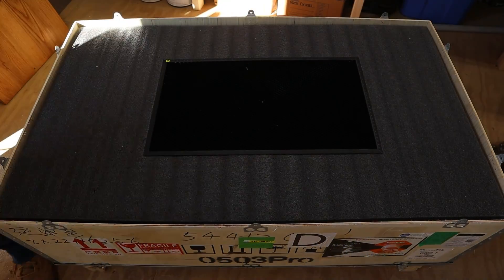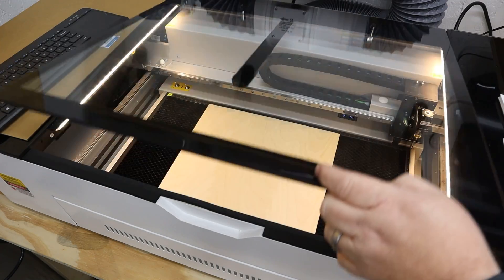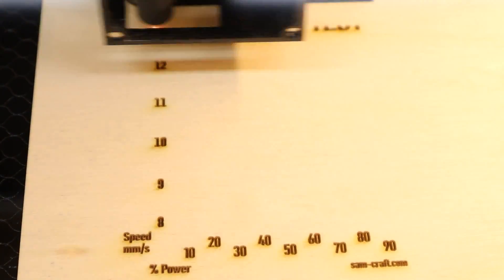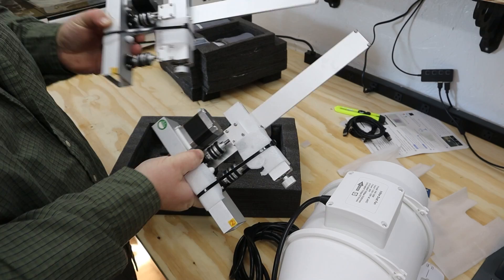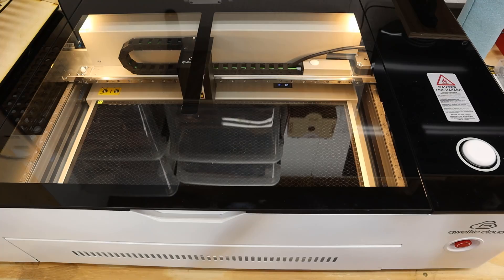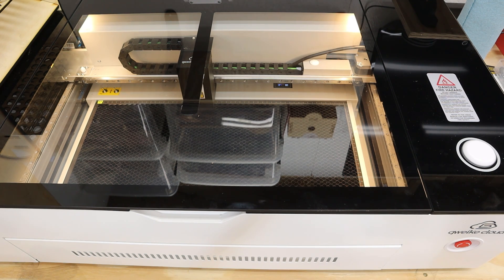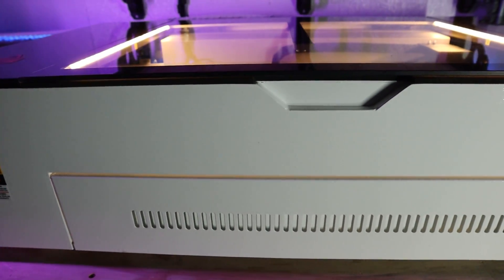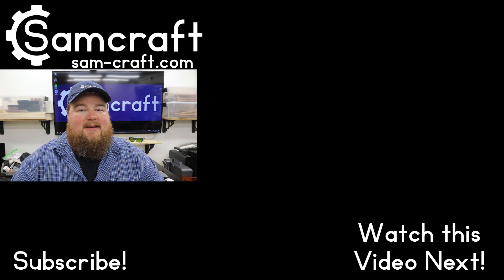GOOD & BAD: Gweike Cloud Pro II 50w CO2 Desktop Laser Review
🔗 xTool D1 Pro 20w
🔗 xTool Honeycomb
🔗 xTool Air Assist
🔗 xTool Enclosure

In today's video I review the Gweike Cloud Pro II 50 watt CO2 laser. I cover the good and the bad parts of the machine including packaging and assembly, learning curves, material tests and use cases, and the things wrong with the machine.

🔷 INFO FROM GWEIKE 🔷
Gweike cloud Laser Cutter & Engraver with Rotary CO2 (50W) Pro II
5MP camera, preview design and visually position it on the material.
Silent fan and water pump, decibel≤70dB.
The CO2 laser cutter supports Live Preview & Image Extraction.
100% pre-installed 1-step fast assembly.
WIFI/USB/Internet cable connection.
Lightburn/Gweikecloud online/Gweike offline control.
All modules and major components are made of high-strength metal.

Laser System
Laser Power 50W
Laser Type CO₂ Glass Laser Tube
Lifespan 10000h
Safety Guard Class I (FDA Certified)

Work Area
Work Table Area 20.08" (510mm)*11.8" (300mm)
Max. Workpiece Height(without honeycomb tray) 2''（51mm)
Work Table Surface Black (Special surface finishing technique helps reduce burn marks or discoloration)

Materials Processing
Max. Cutting Depth 0.59''（15mm） Basswood
Max. Carving Speed 600mm/s
Carving Precision 0.001” (0.025mm)
Noise Rating ≤70dB

Rotary Device
Rotary Engraving diameter 30mm-74mm
Rotary Engraving Length ≤245mm

AI Camera Information
Focus Mode AI Visual AF/Material Recognition AF/Material Set-up AF
Camera High-resolution Ultra-wide Camera
Number of Pixels (Effective) 5MP
Visible Area 19.29'' x 11.42''
Positioning AI Visual Positioning Error range ≤ 2mm

Software Requirements
Operating Systems Windows/macOS
Control Software Gweikecloud Web Based, Gweikecloud Offline, Lightburn
Connection / Transmission Wi-Fi, USB, Ethernet
Supported File Type SVG, DXF, JPG, JPEG, PNG, BMP, TIF, CR2, etc.
Design Software AutoCAD, Solidworks, Inkscape, CorelDRAW, PowerPoint, Illustrator, Photoshop, Google AutoDraw, etc.

Environmental Requirement
Power AC 110-220V±10%,50-60Hz
Work Consumption (without fan) 550W
Non-operating Temperature 0~45°C
Relative Humidity 5~90°C
Operating Ambient Temperature 0~35°C

Weight & Dimensions
Processing Area 20.08" (510mm)*11.8" (300mm)
Machine Dimensions 38.2"*22.2"*9.2" (970mm*565mm*234.5mm)
Weight 45.6kg
Supported Accessories
Cameras: 5 MP ultra-wide-angle camera wide angle & macro
Full autofocus
Water Chiller
Dual high-efficiency internal LED strips